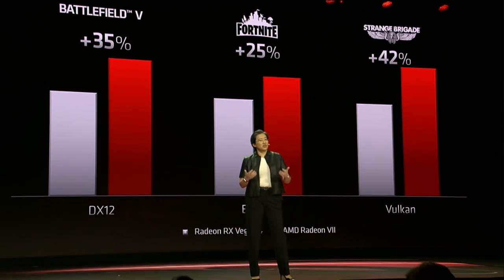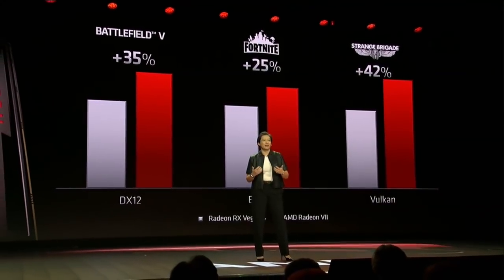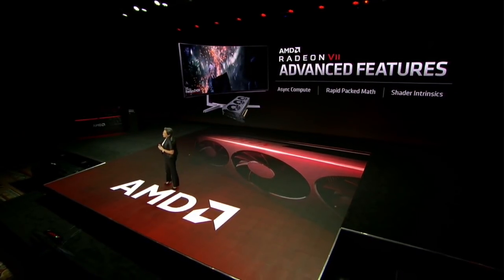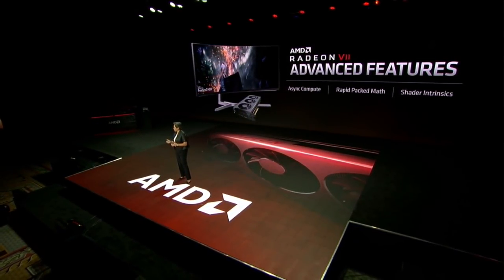Ryzen Faster Than 9900k! Nvidia Supports Freesync & Vega 2 is Fast?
Monitors that support nvidia adaptive sync
Acer XFA240
Acer XZ321Q
Acer XG270HU
Acer XV273K
Agon AG241QG4
AOC G2590FX
Asus MG278Q
Asus XG248
Asus VG258Q
Asus XG258
Asus VG278Q
BenQ Xl2740

16GB Corsair Dominator Platinum @ 3200MHz